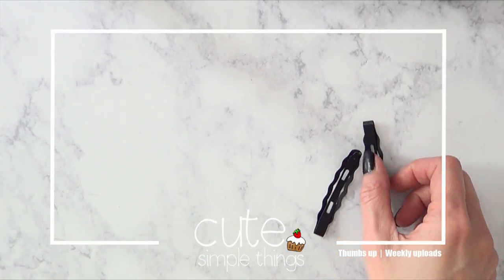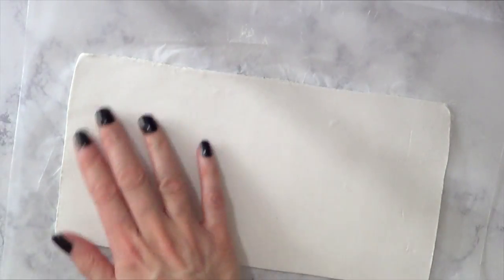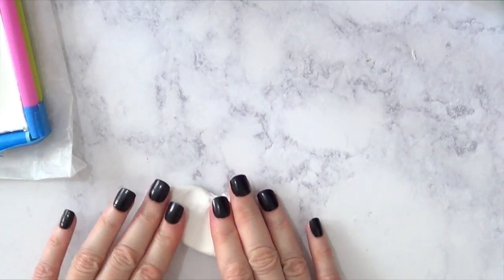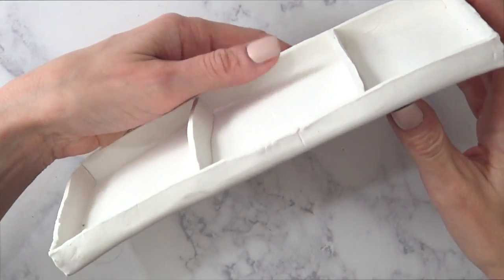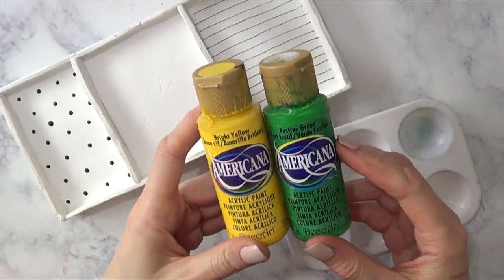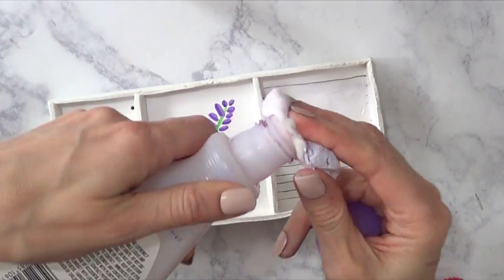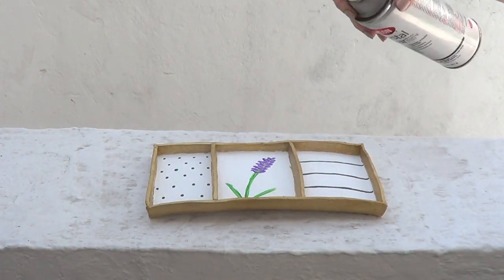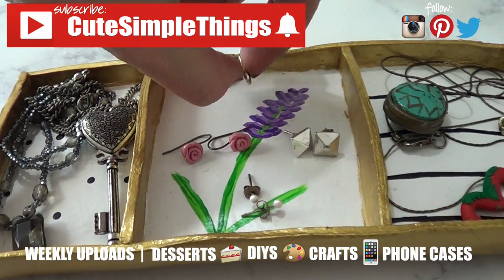DIY Jewelry and Hair Accessories Organizer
So, after 6 month of figuring out how to make this, I finally did this DIY Jewelry and Hair Accessories Organizer. One of the handiest, most practical, pretty and affordable DIYs I´ve done. No hair ties lost anymore!